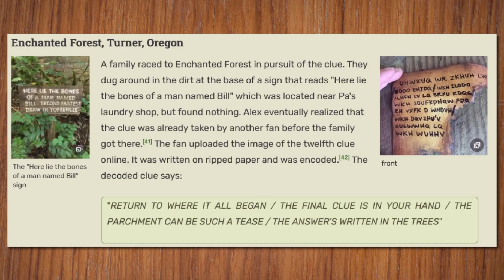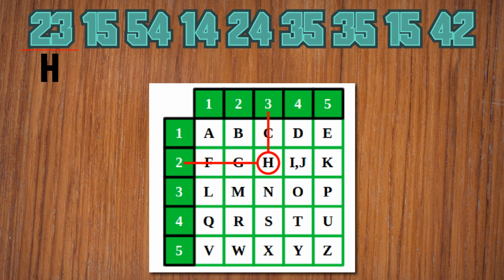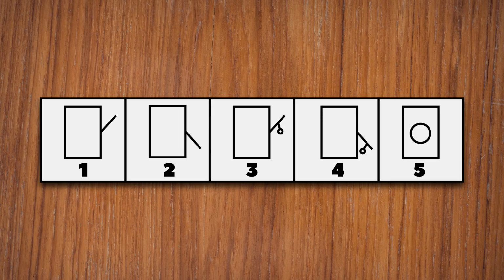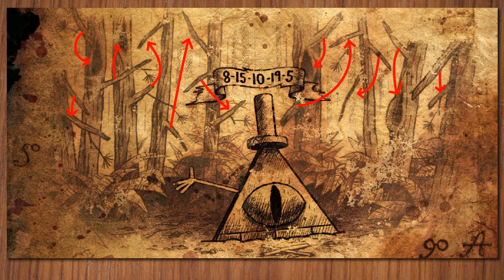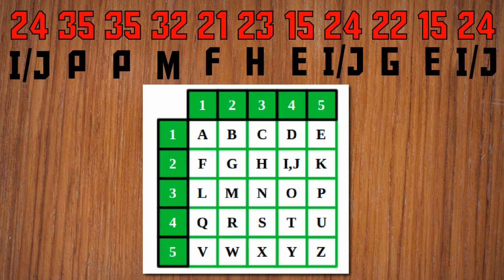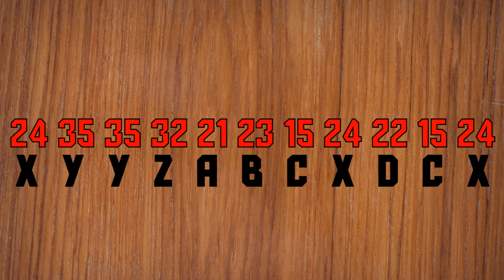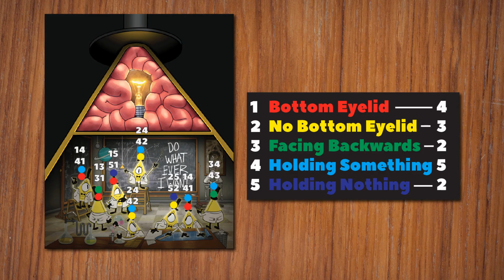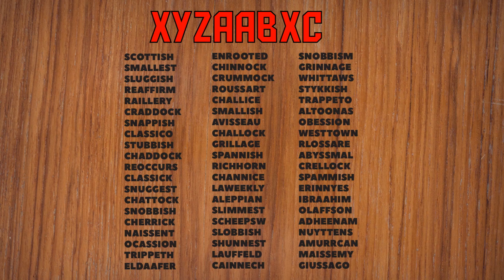Gravity Falls Cipher Hunt - Polybius Tutorial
With the new ARG in The Book of Bill possibly using polybius, I thought I would make a quick video explaining how the final stage in the Gravity Falls Cipher Hunt was solved, and how to use the polybius cipher.